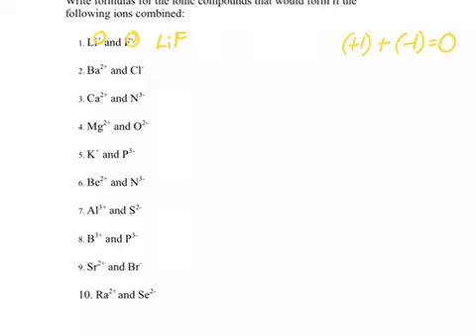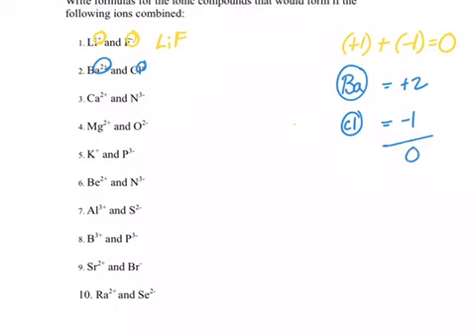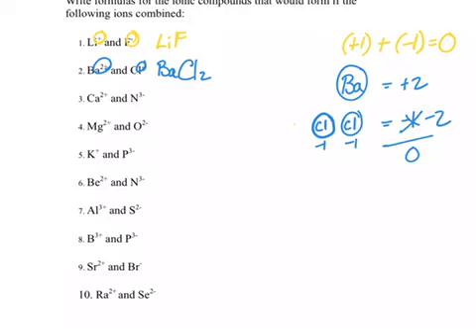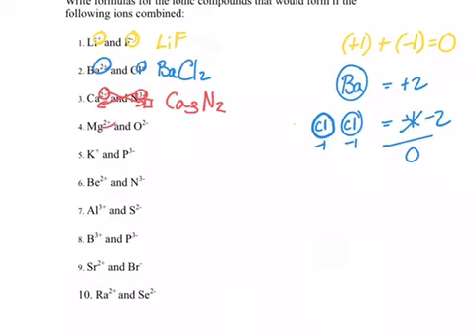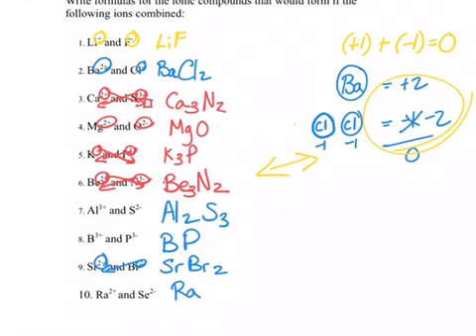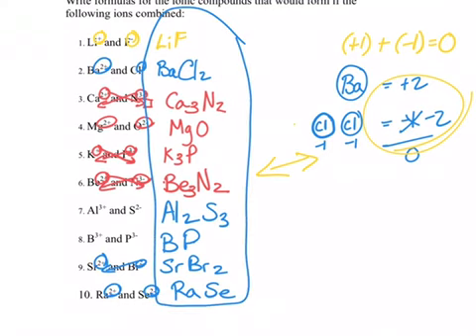Writing chemical formulas using symbols